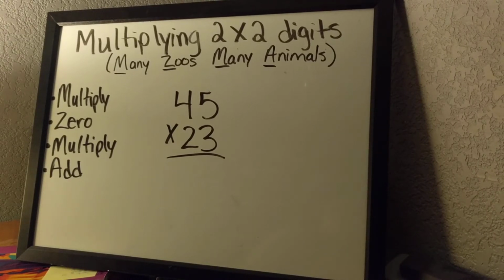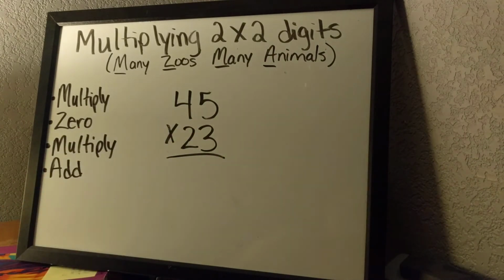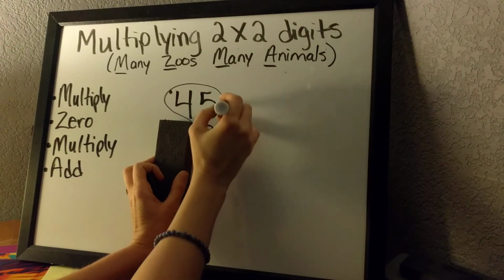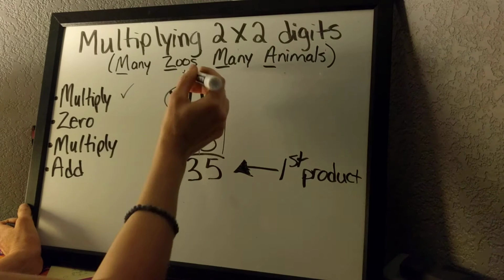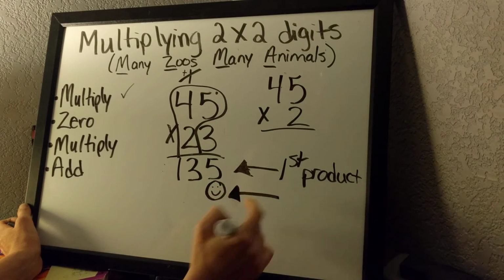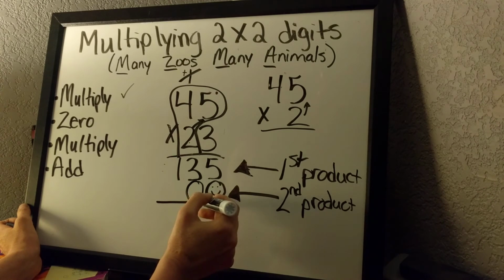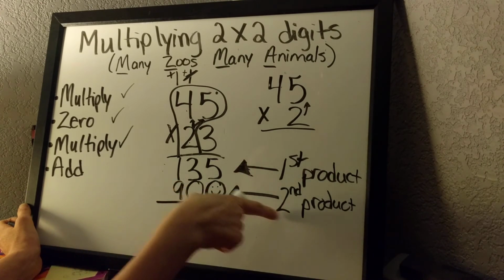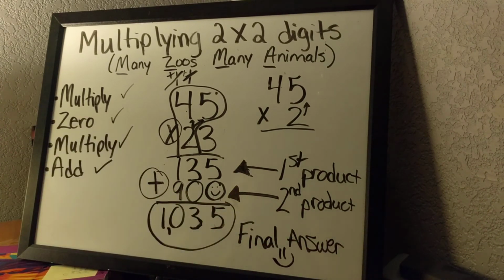Multiplying 2x2 digit MZMA